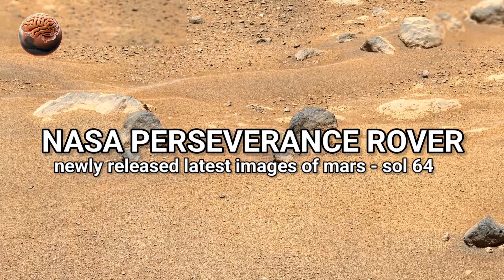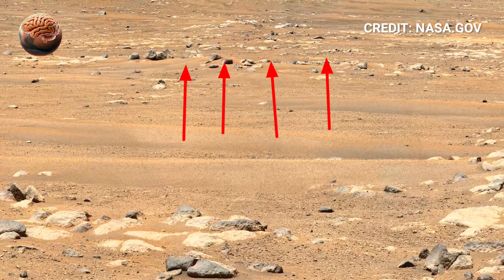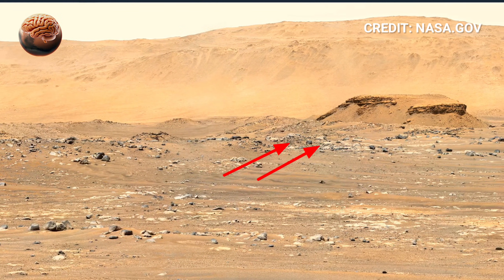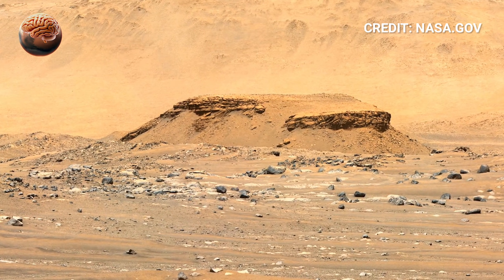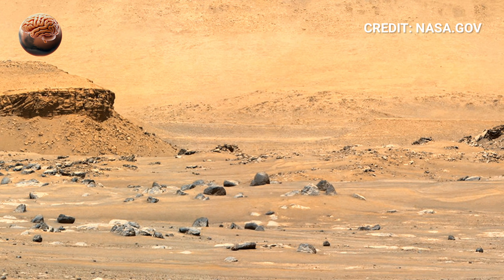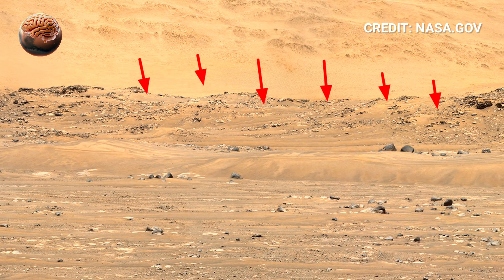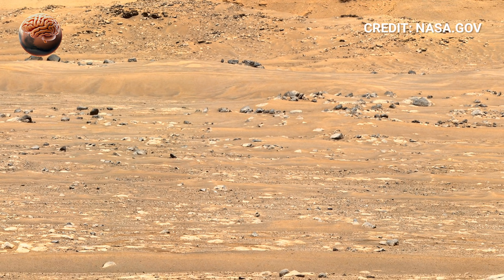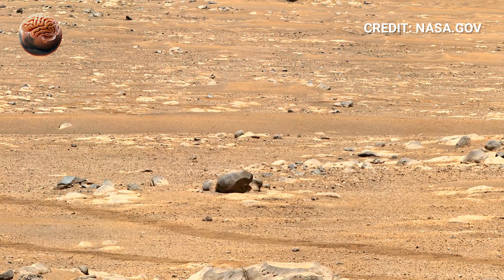NASA’s Latest Mars Images Exposed - NASA's Newly Released Images Of Red planet - SOL 64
NASA’s Newly Released Images Of MARS!
NASA’s New Mars Video Shook the Entire World!
(Shocking 4K 2025)